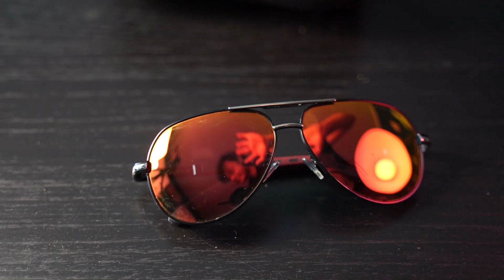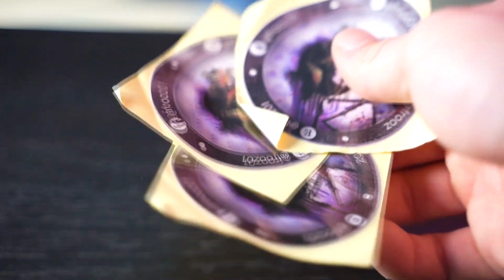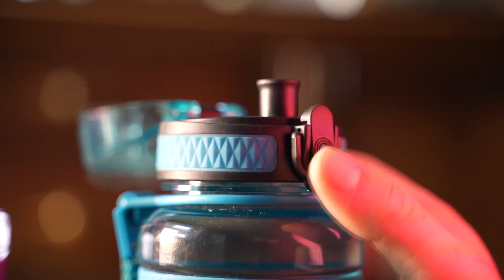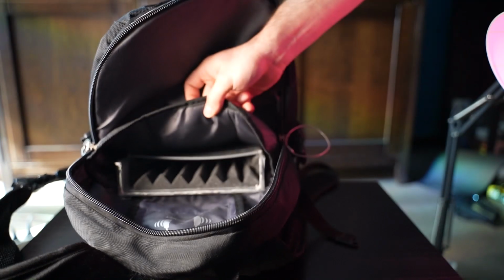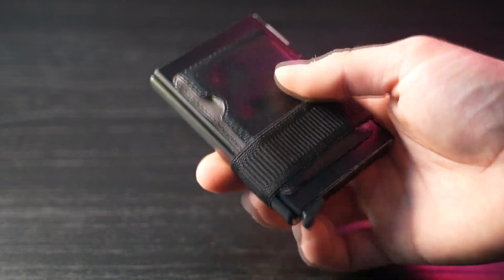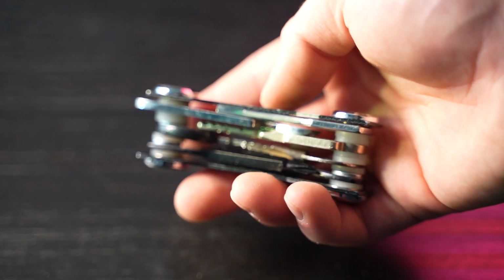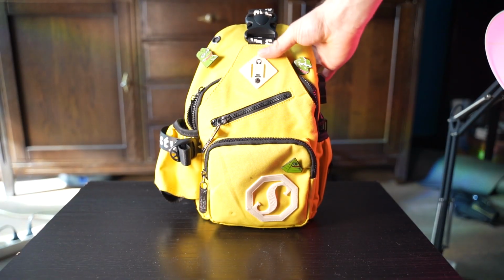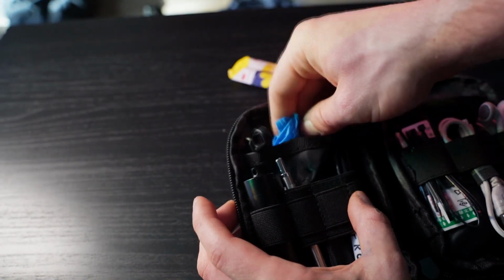The ultimate EDC to inspire you! To the point, stuff that I actually use. My everyday Carry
My EDC (Every Day Carry), I love these kind of videos but they are a little bit over the top and way too long. I made a realistic one with my own stuff that I actually use!
I hope this will inspire you too.

👋 Thank you for joining me on my YouTube channels! I'm thrilled to have you here. Before we dive into the exciting content, let me give you a quick overview: I, Yorgo, a creative individual from Belgium 🇧🇪, have two accounts, each offering unique content to cater to different interests.

On "froozone," my geeky channel, you'll find a wide range of content, including cosplays, geek-related discussions, and much more. If you're a fellow geek or simply love all things nerdy, this is the place for you!

"Frooz" is my art account, where I explore the darker side of creativity. Expect to see creepy artworks, horror, thriller and nightmare stuff. If you're into unique and atmospheric art, you'll feel right at home here.

Quality is my priority!

Here's where you can find me on various platforms:

Instagram (Art): 🎨
frooz01

Instagram (Geek): 🤓
froozone01

Etsy (Creepy Art): 🛒

I appreciate your support and encouragement throughout this creative journey. Lastly, I'd like to credit the song used in my video:

Stay geeky, artistic, and never be afraid to explore the shadows! ✨🎭